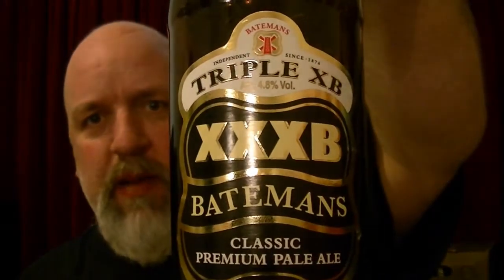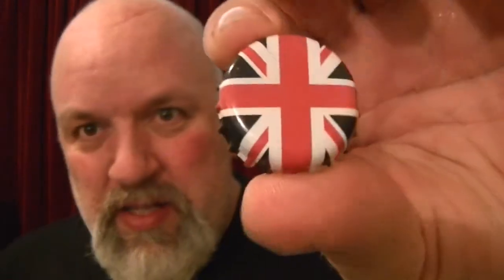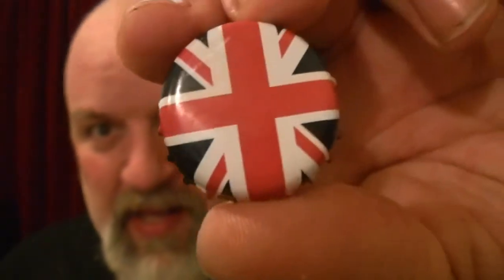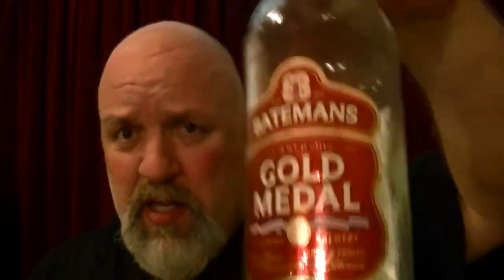Batemans - Gold Medal 4.1%